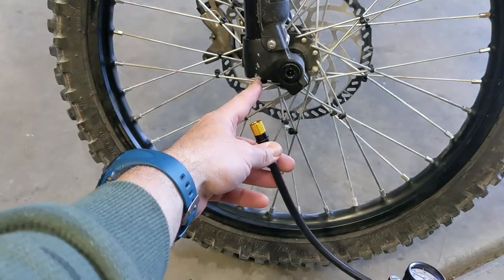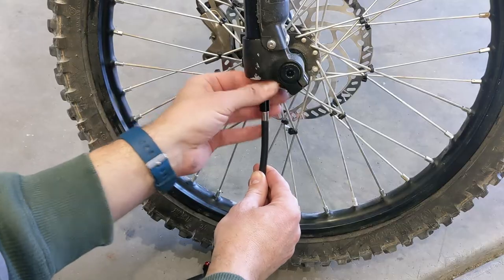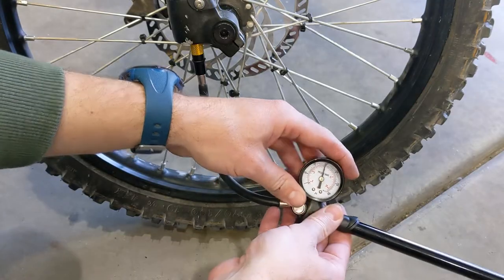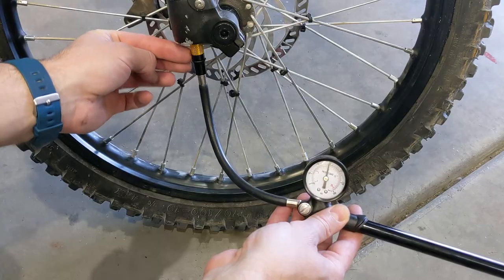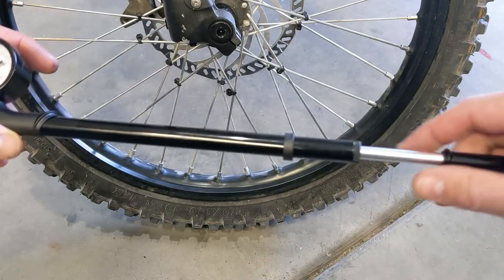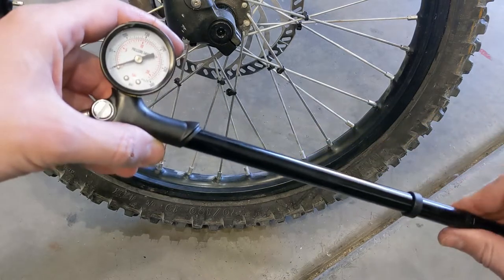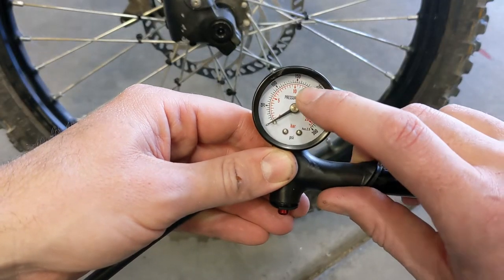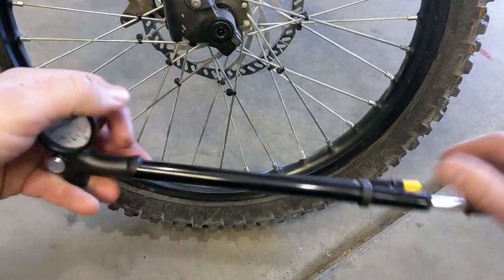NO air LOSS Shock PUMP TEST and Explained how to use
Exact Product link as seen in this video (CommissionsEarned)